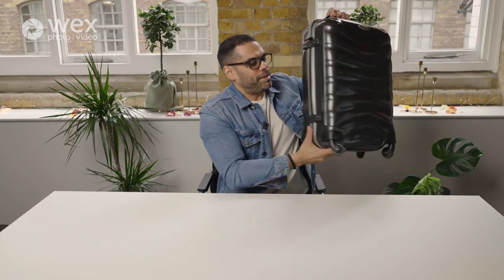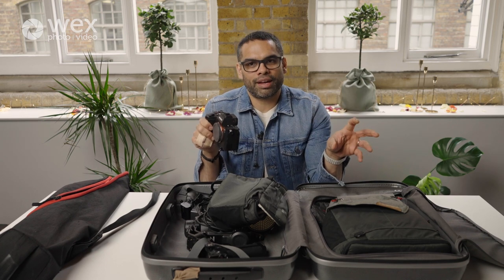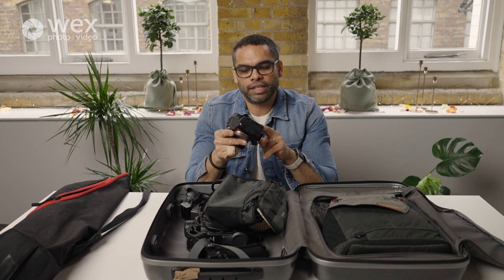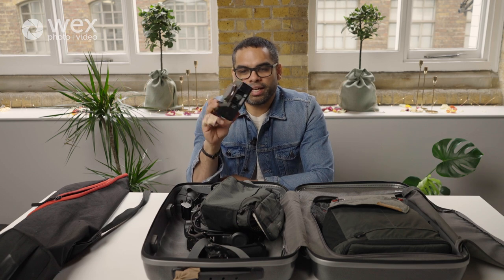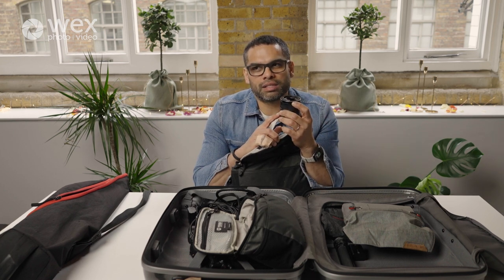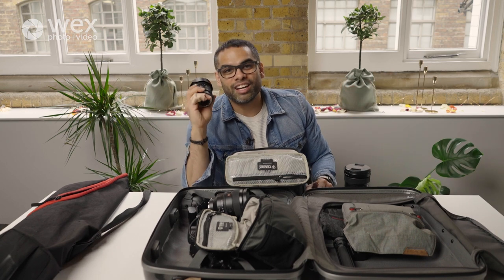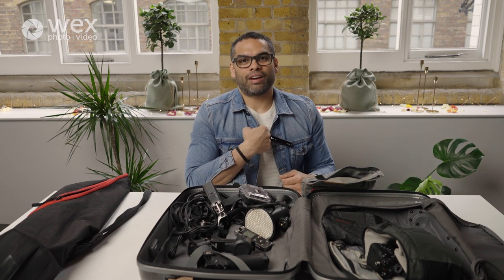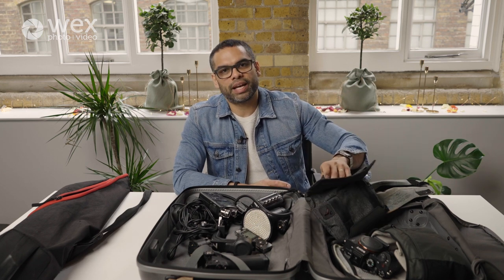Online Masterclass | The Basics of Filming a Wedding, Four-part Course | Part Two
Join the incredibly talented Mick Shah for a four-part deep-dive into the basics of creating a wedding film. This course is supported by Sony UK. Whether you are just getting started in the wedding industry, or are shooting for family and friends, this course will give you an idea of what to capture, and how.

Mick has worked as filmmaker and is an award-winning visual artist. He will be walking through how to create a short wedding film from start to finish covering ceremony and reception elements. We'll be using the Sony A7S III to talk through settings and options.

5th April 2022 - 5pm - 5.30pm

Week one - introduction, planning and prep:

Introduction to Mick Shah and the type of work he creates.
Planning and briefing.
Understanding weddings; what you need to know.
Shot list.

12th April 2022 - 4pm - 4.30pm

Week two - deep dive into gear:

Camera selection - what camera to choose and why; what settings Mick goes for; how to set up your camera up. We will be using the Sony A7S III to run through both basic and advanced settings.
Lens selection - what you need to get the best shots on the move, keeping weight and speed in mind; think angles and location space.
Audio - what you need and how to set up your audio correctly.
Tripod - how to make the right decision to balance, stability and run-and-gun.
LaCie hard drives - the importance of backing up your work.
Accessories and extras - we'll talk through the bear minimum of kit you need, with some options to enhance your footage.

19th April 2022 - 4pm - 4.30pm

Week three - filming the ceremony:

Camera set up and setting choices to get a beautiful entrance piece, wide and close up angles.
Lens choices for flexibility during the ceremony - travel light.
Composition and angles.
Making the most of natural light - Sony's low-light capabilities.
Audio; do you need it?
Your subjects - this will usually be a couple who are not used to being on camera. We'll cover how to make someone comfortable in this situation and how the discrete Sony cameras can help you hide in the crowd without compromising on quality.
Questions - what types of content do you need to contextualise your wedding film.
Practical shooting tutorial for both main footage and b-roll.

26th April 2022 - 4pm - 4.30pm

Week four - Week four - b-roll, the reception, and final tips:

Camera set up and setting choices for more creative shots, slow-motion and b-roll.
Lens choices for close up/ run-and-gun.
What to look for to add context; composition, movement and angling.
Scene selection for optimal results to enhance the full wedding story - what are you looking for contextualise the ceremony.
Practical shooting.